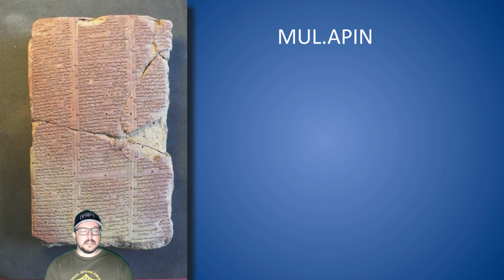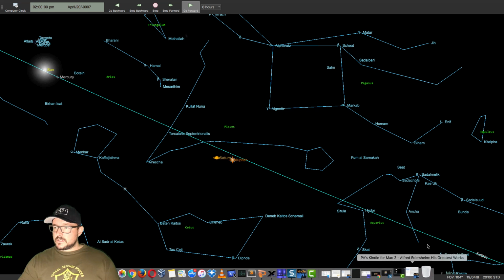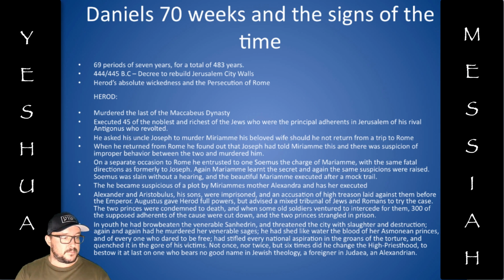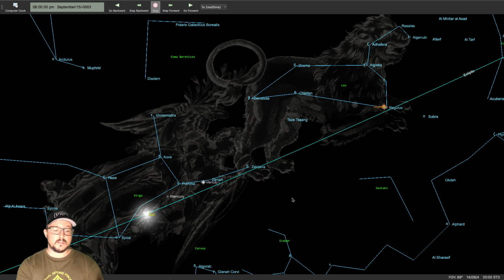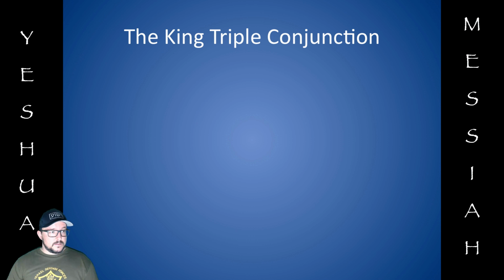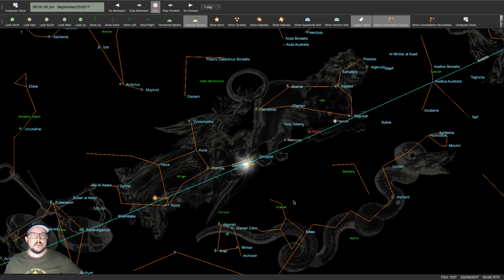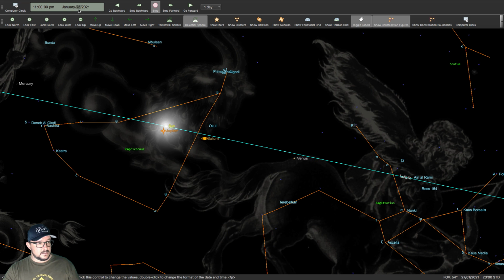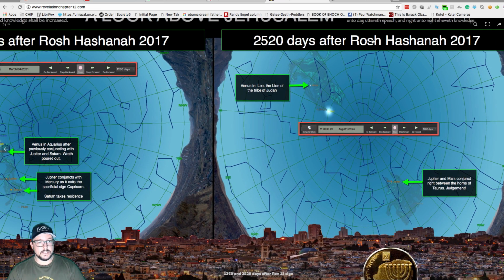Part5: Validating Biblical Astronomy : Revelation 12 Berean Study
Topics:
MUL.APIN Tablets and Chaldean/Babylonian Astronomy
Herods Wickedness, a sign of the time
The Sign of the Magi - Celestial Analysis
A walk through Tribulation in the heavens
Reading the Revelation Chapter 12 sign